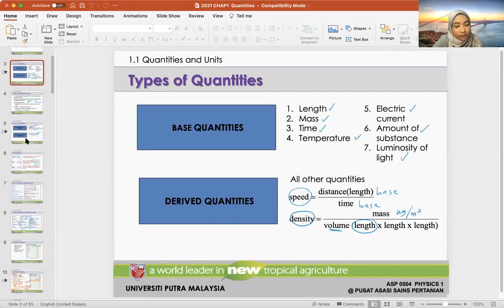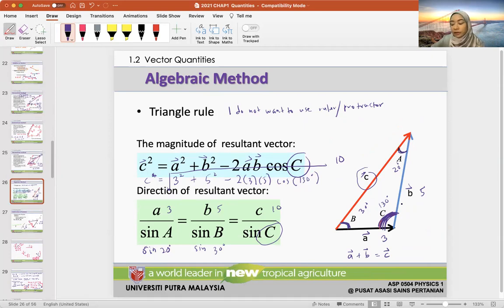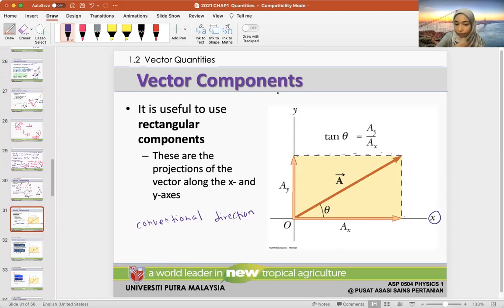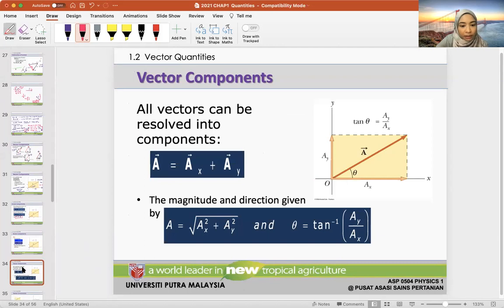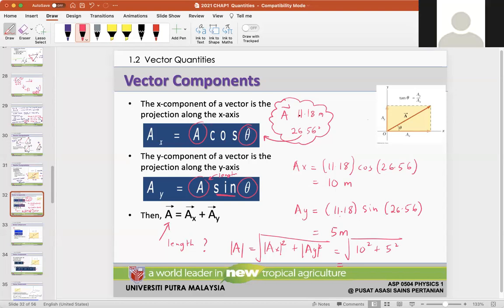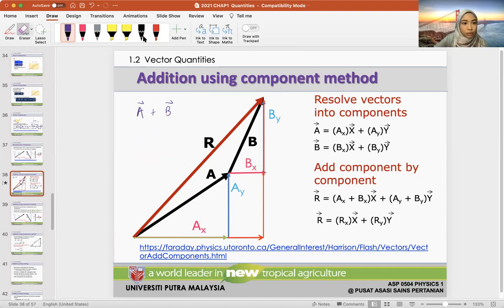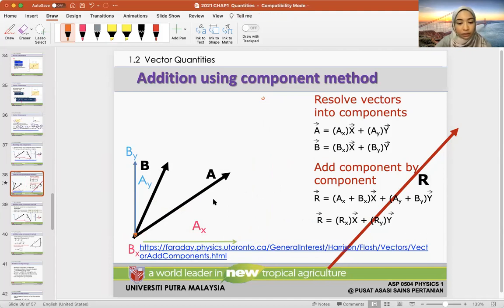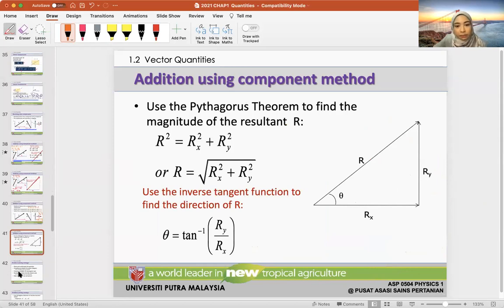Week 1: Chapter 1 Part 2 (K19)